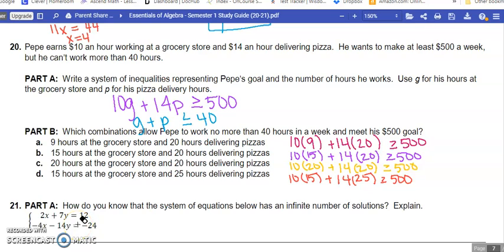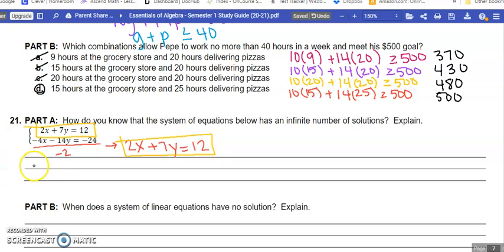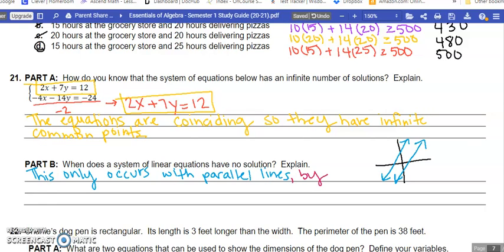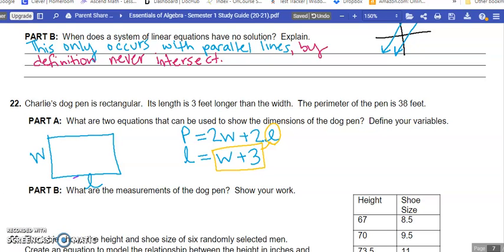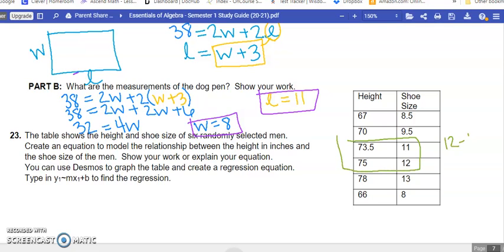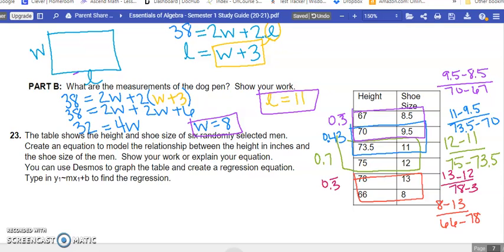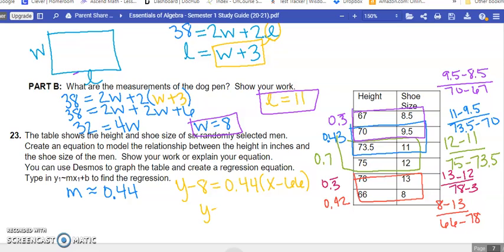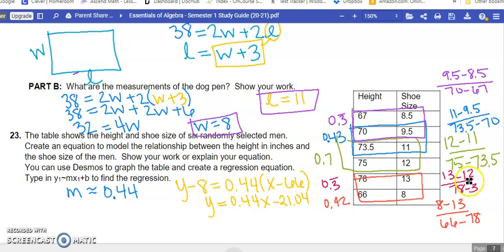Final Exam Study Guide 20-21 Part IV Numbers 20-23